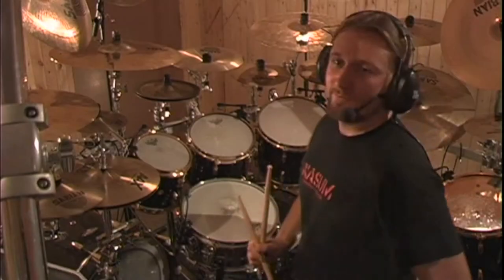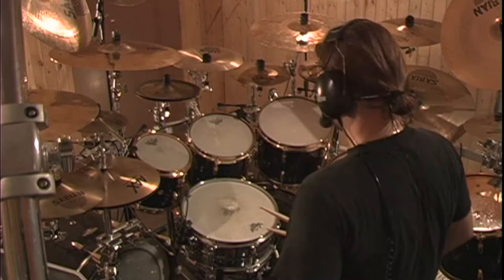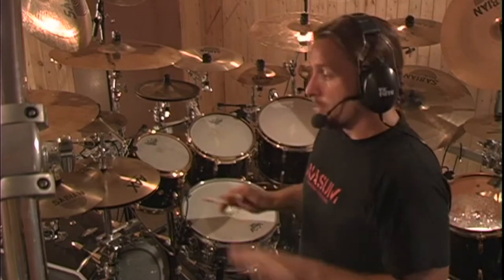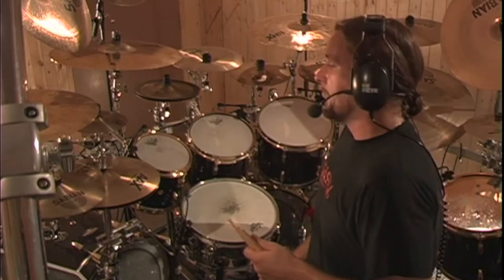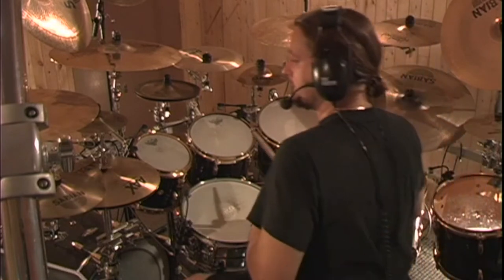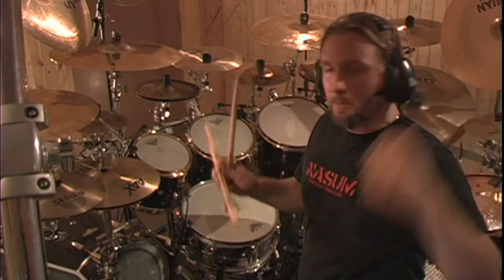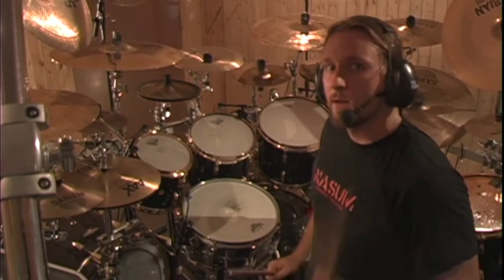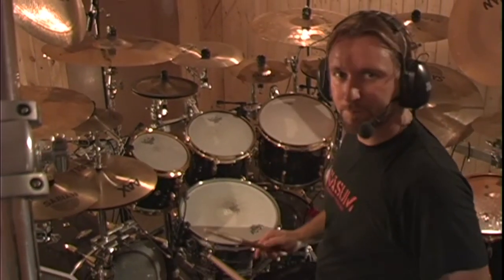Flo Mounier Extreme Metal Drumming 101 Part 6 (grind and blast beats)